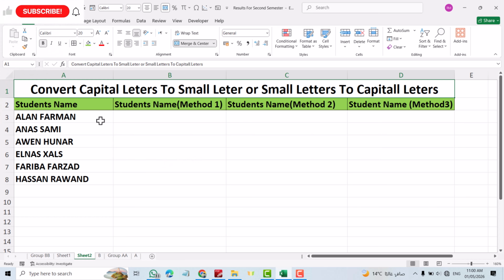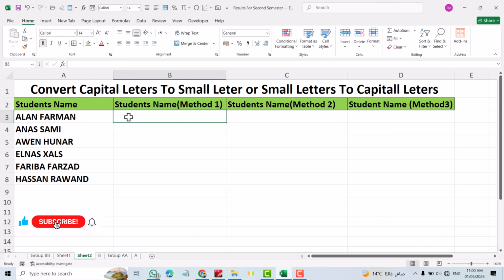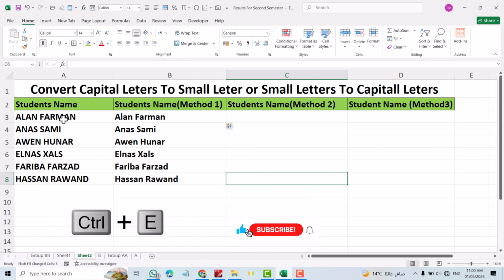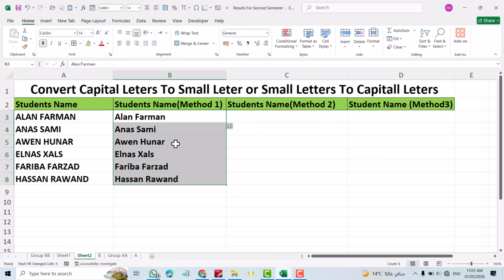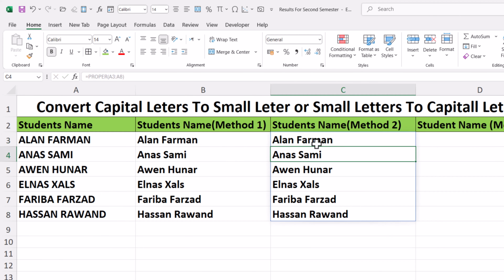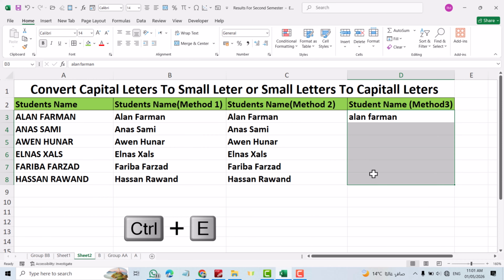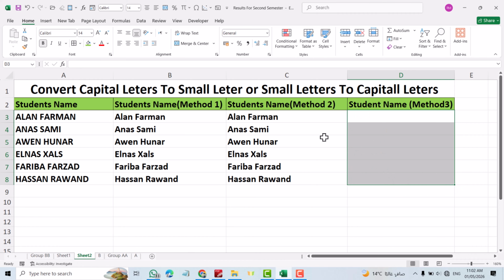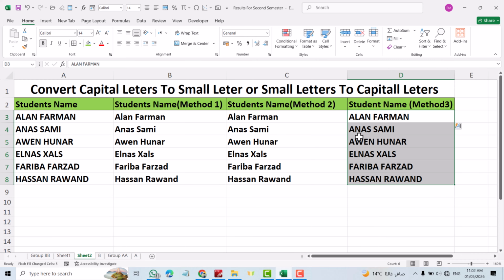How to convert Capital Letters to small letters | small to capital in Excel without any formula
How to Convert Small Letters to Capital Letters in Excel | Flash Fill, UPPER, LOWER & PROPER Functions

In this video, you will learn how to convert text in Microsoft Excel from small letters to capital letters and from capital letters back to small letters. We also explain how to change names or words into proper case, where the first letter of each word is capitalized.

This tutorial covers two easy methods:

First, you will learn how to use Flash Fill to quickly change the text format without writing formulas. This method is very useful when you want Excel to recognize your pattern automatically.

Second, you will learn how to use Excel functions such as UPPER, LOWER, and PROPER. These functions help you convert text correctly and professionally.

In this lesson, we explain:

How to convert lowercase letters to uppercase letters
How to convert uppercase letters to lowercase letters
How to convert names into proper case
How to use Flash Fill in Excel
How to use UPPER, LOWER, and PROPER functions
How to clean and organize names or text data in Excel

This video is useful for students, teachers, office workers, data entry workers, and anyone who wants to organize text in Excel easily.